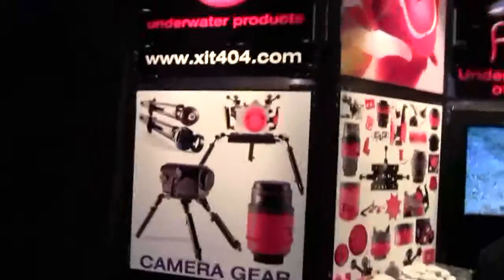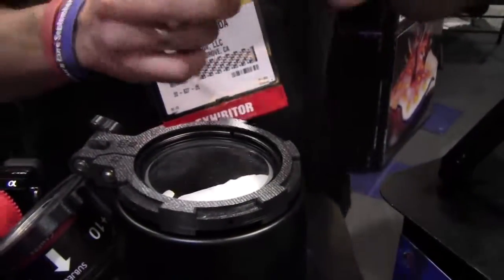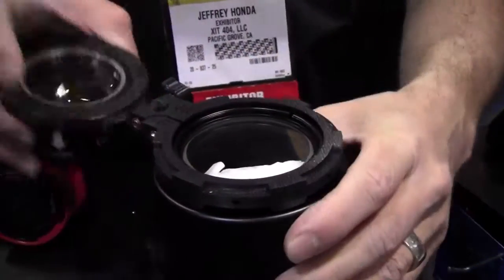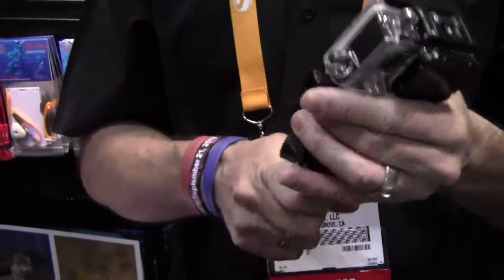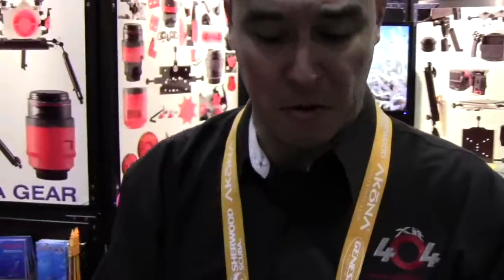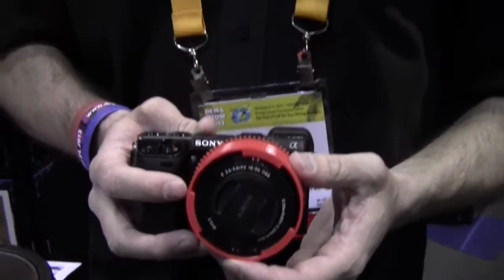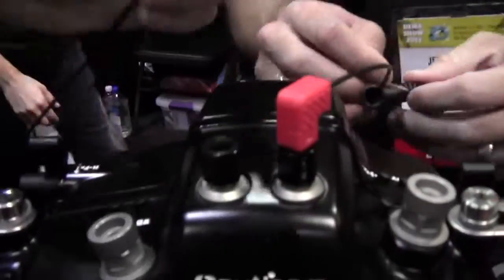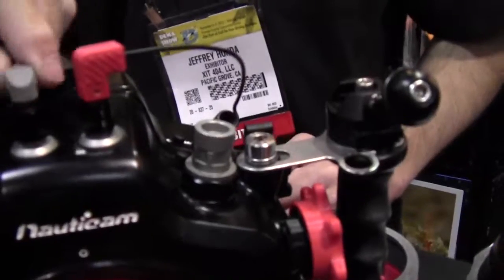Xit404 new products Diopter Ring and GoPro Hand grip